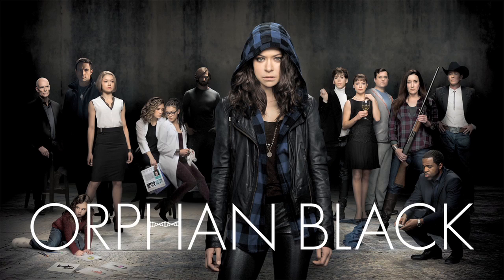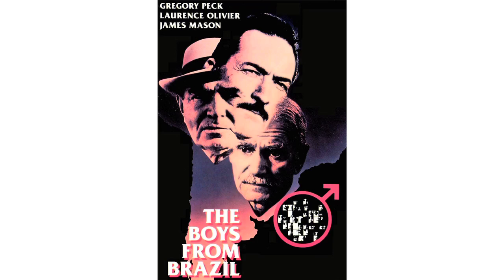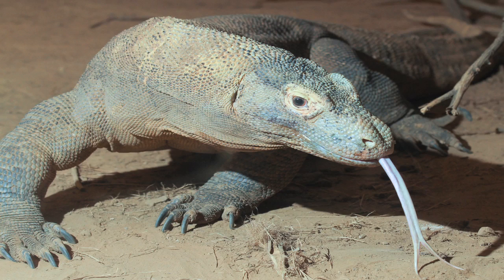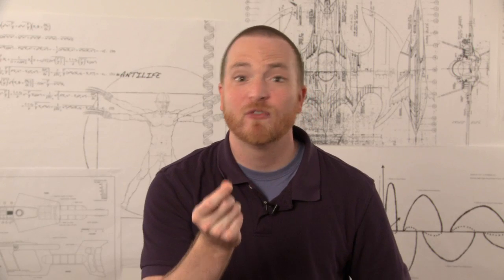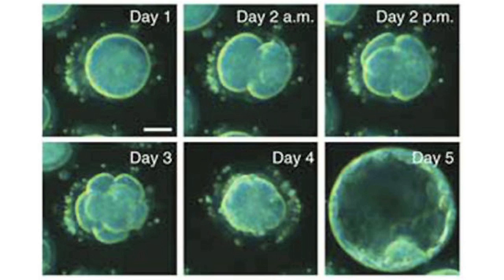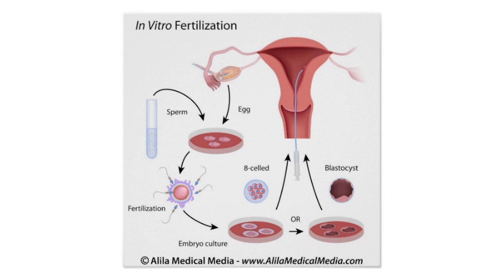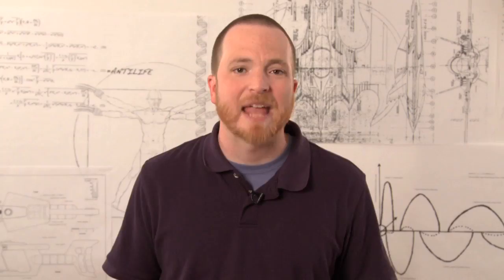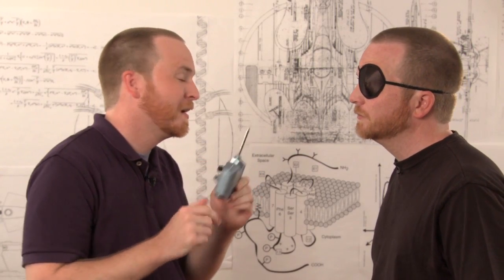Create Your Own Clone: Science Friction Ep 27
On Orphan Black, scientists are capable of creating human clones. It turns out that scientists in real life are doing this as well. Find out how to create your own clone in this episode of Science Friction.